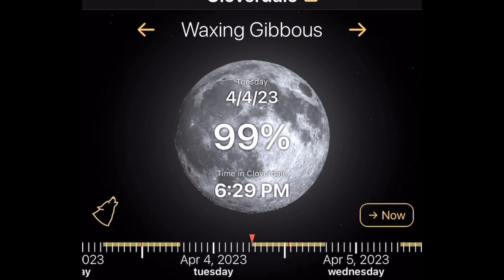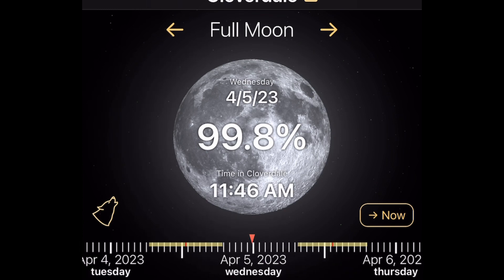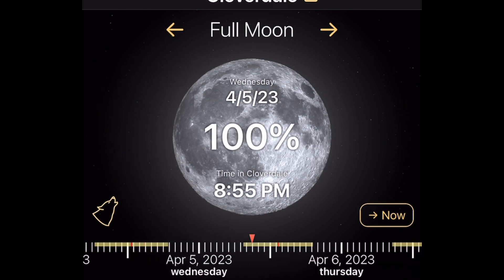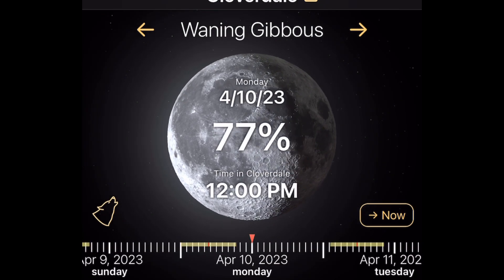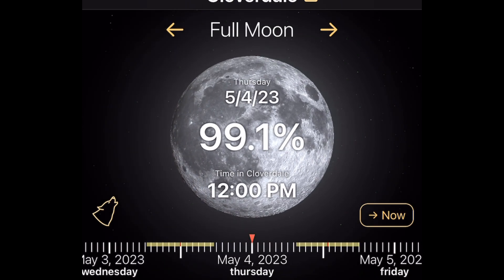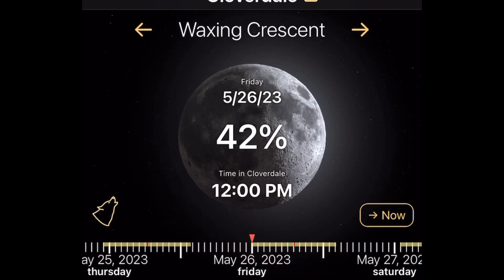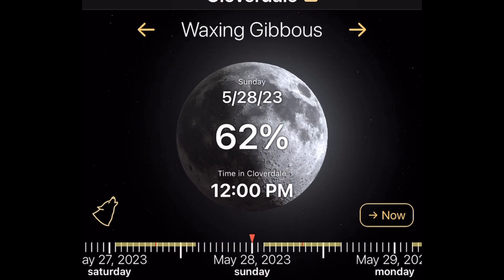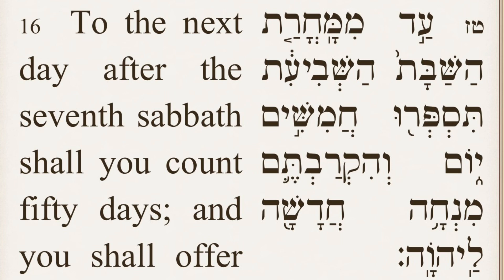2023 Passover, Feast of Unleavened Bread and The Omer Count!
Here is the 2023 Passover, First Fruits and Pentecost Calendar.